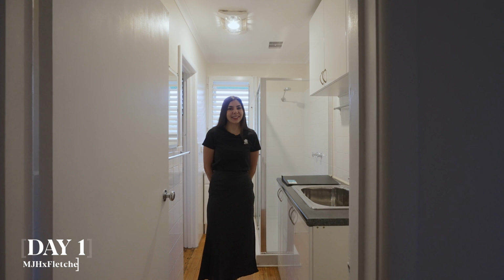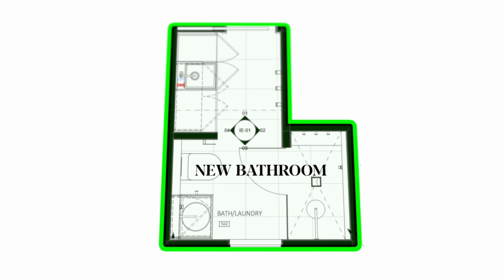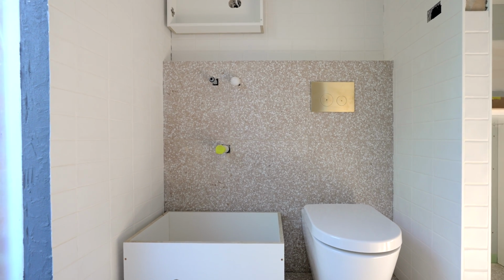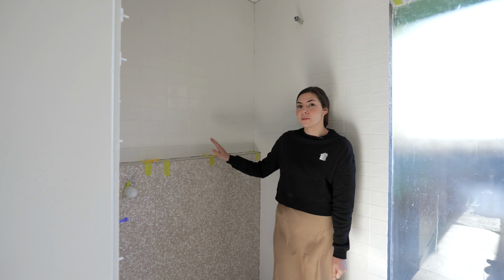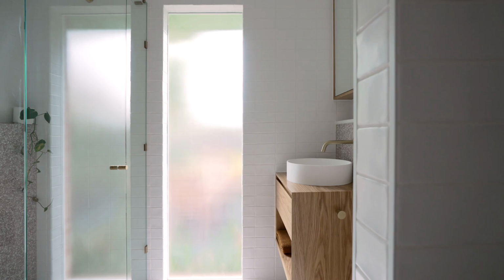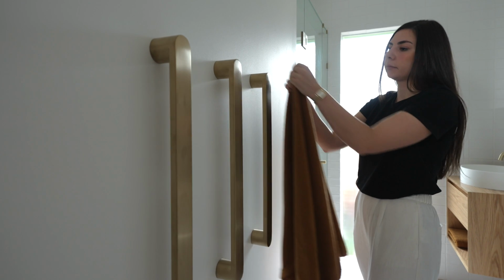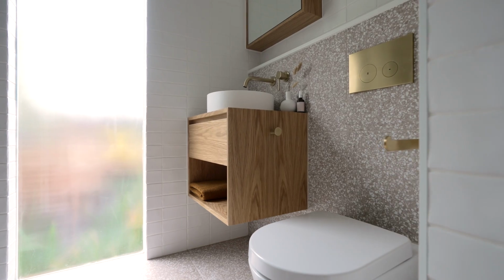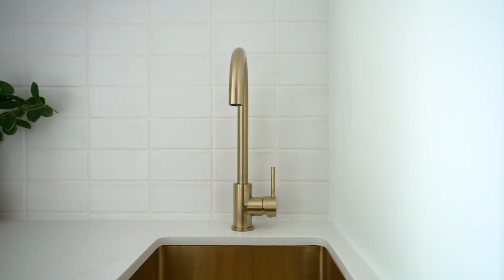The cutest bathroom we ever did see!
Turning limitations into opportunities

Redesigning small spaces requires creativity, careful planning and smart solutions. The challenge is to make the most of every inch, without sacrificing style or functionality. With the right design and attention to detail, even the smallest of spaces can become a beautiful and functional part of the home.

The main aim of the renovation was to add light, and warmth, and open up the space to create a modern and functional area. Due to the small size of the room, there was not a lot of opportunity to change the layout, but updating the finishes and adding fun elements help to make this multifunctional space more contemporary.

A sole layout change was flipping the location of the toilet and shower, with the shower now located where a closed-off, powder room-type space once was. The toilet is now tucked away behind a nib wall with the American Oak vanity. A full-height window sits in the centre of the room, letting natural light flood the space, making the small room feel bigger while illuminating the white brick tiles. The ledge wall in the shower provides space to hold soaps, shampoo and conditioners and pairs well with the ledge shower seat.

To make the bathroom feel homely, warm terracotta tiles and brushed brass fittings have been used. The heated towels are mounted in a non-traditional vertical orientation, allowing the entire towel to drape over and warm up from top to toe.

The nib wall works to separate the bathroom from the laundry. The laundry storage has been increased with a floor to ceiling linen cupboard and some overhead shelves above the sink. The finishes used throughout the bathroom and laundry tie the two spaces together.

This renovation project in Essendon has transformed a small and closed off space into a modern and functional bathroom and laundry area. The use of light, warm materials and innovative design has transformed the space into a comfortable and stylish living area.

Follow M.J. Harris Group